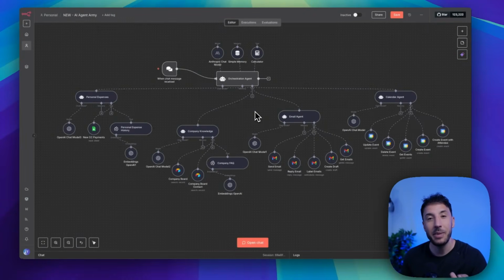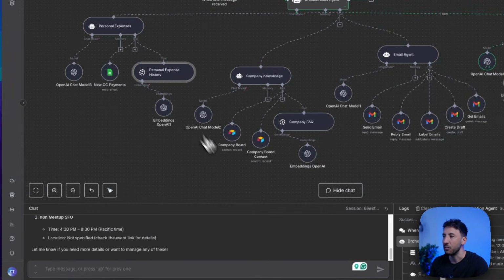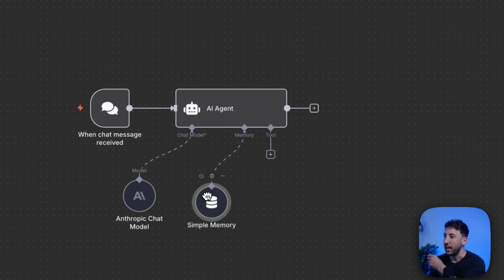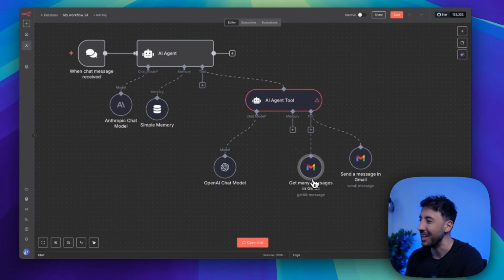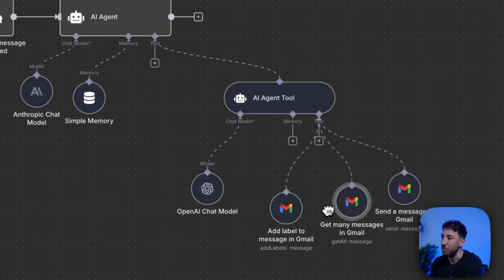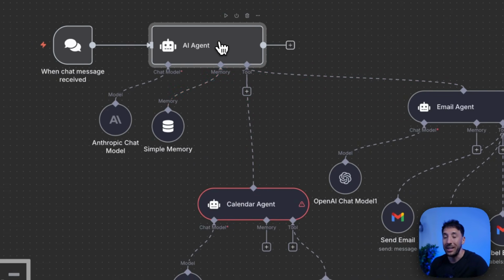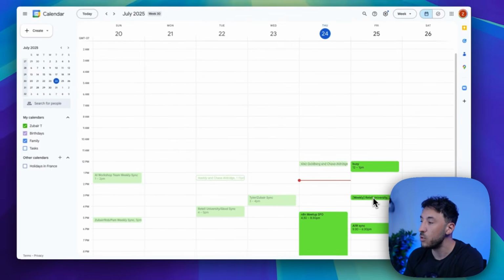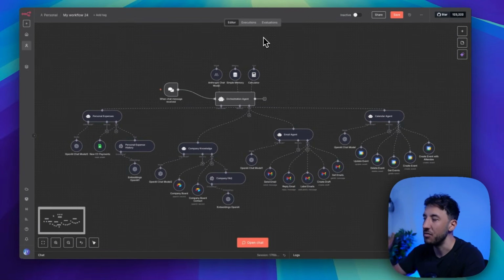This AI Agent Army AUTOMATES Everything (No-Code n8n Tutorial)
New 2025: This AI Agent Army Automates Everything (No-Code Tutorial)

New 2025 Tutorial: I built a no-code AI agent army using n8n’s latest AI Agent update — and this system automates everything. From managing emails and calendars to customer support, personal tasks, and content workflows, this agent-based automation works 24/7 with zero code required. In this step-by-step tutorial, you’ll learn how to build, deploy, and scale your own AI agents using n8n, OpenAI, and other tools — perfect for solopreneurs, creators, and businesses.

TIimestamps:

0:00  Intro
0:59  AI Agent Demo 4:21  Step by Step Build
7:28  Build Email Agent
14:49  Calendar Agent Build
22:52 Other Builds Info
24:19 Download Template and Next Steps